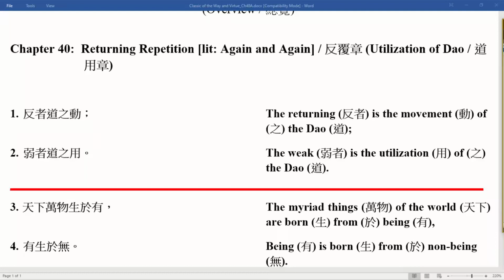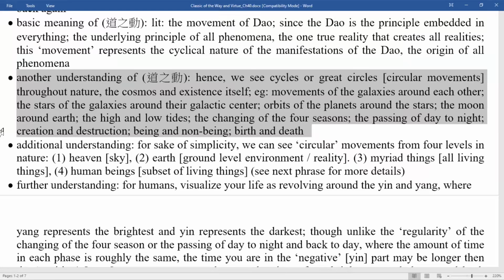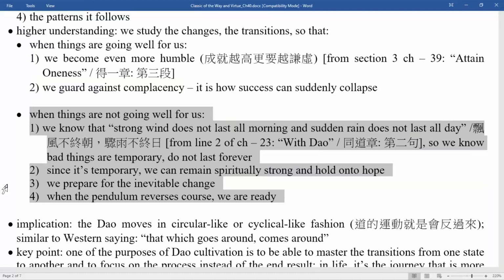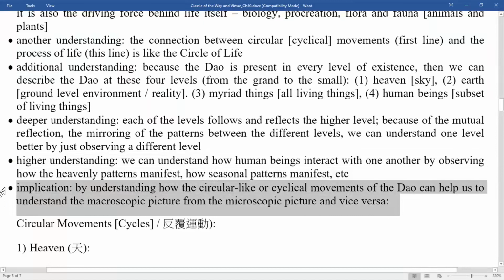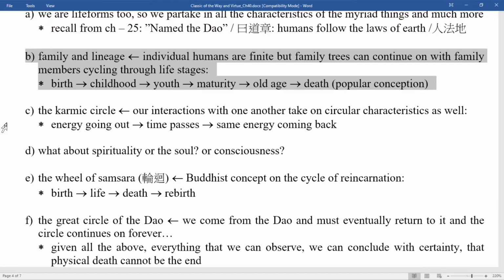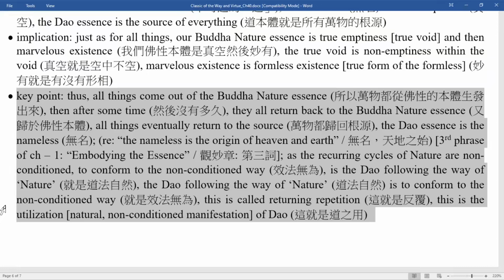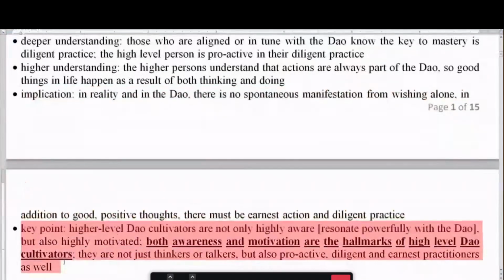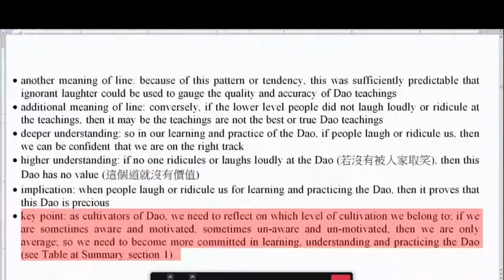20210418 道德經 Classic of the Way and Virtue~40-41 (Kai)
Ch.40 Returning Repetition [lit: Again and Again] 反覆章 (Utilization of Dao 道用章)
Ch.41 Hearing the Dao 聞道章 (Dao Qualities 道品章)

This is a special online class.
Happy Buddha Precious Temple English Dao Study